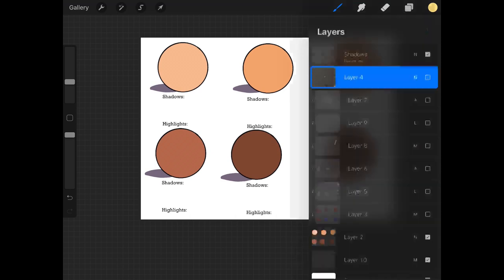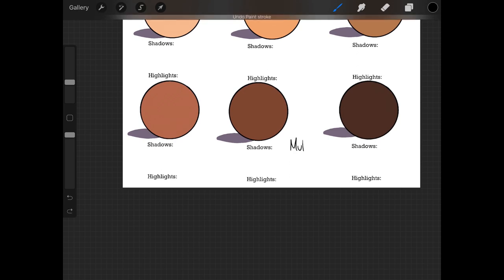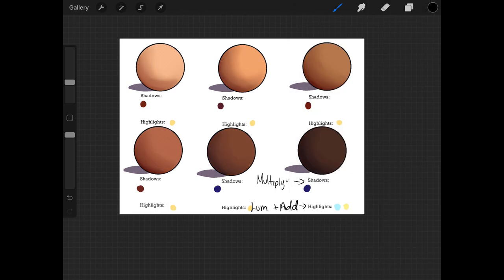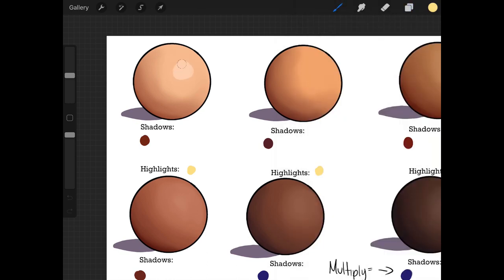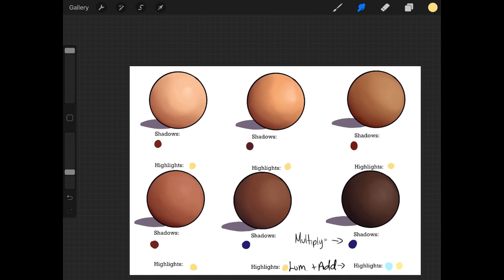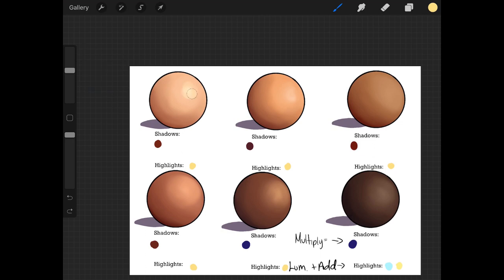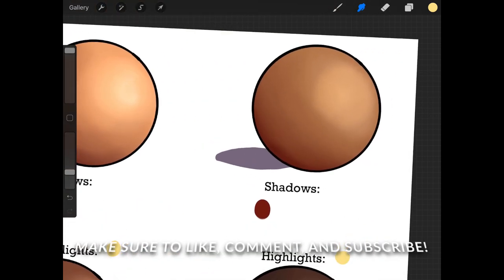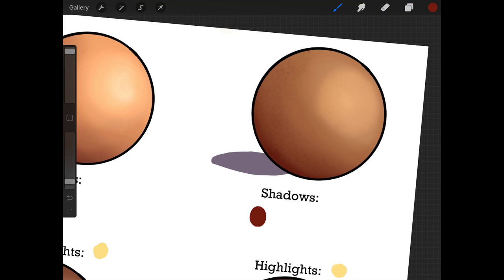How to: Skin Tones | Procreate Tutorial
In today's video, I will be showing you all how to add depth to a variety of skin tones. For today's video, I am using my iPad Pro 9.7 inch with my Apple Pencil (1st gen), along with Procreate. If you all have any questions, do not hesitate to drop a comment in the comment section below. Be safe, guys!